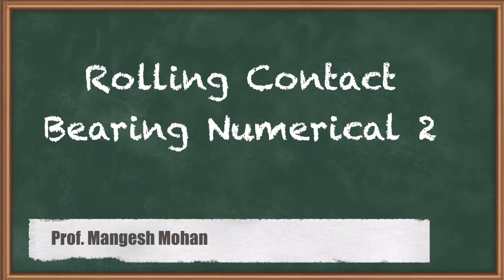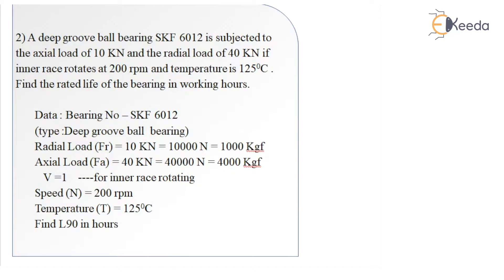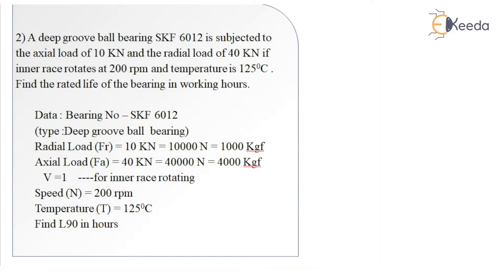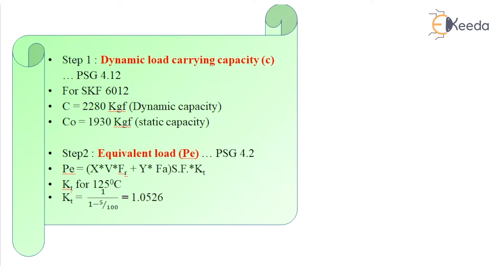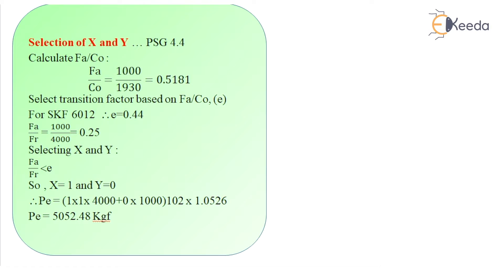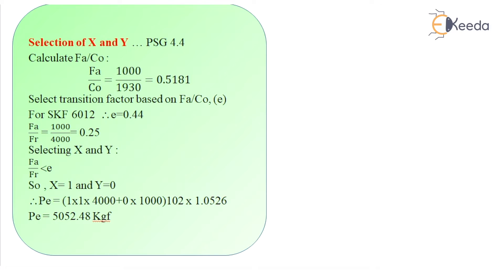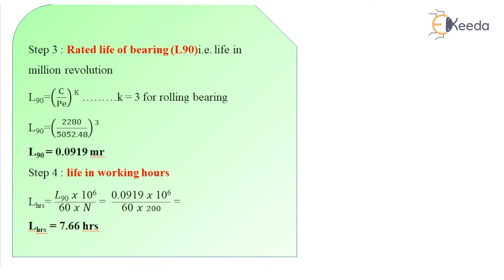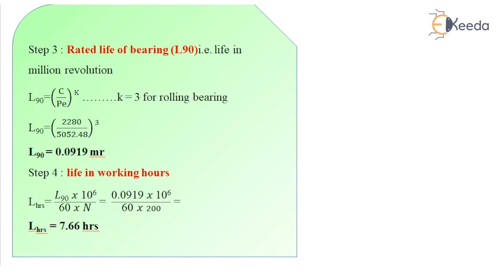Rolling Contact Bearing Numerical 2 - Rolling Contact Bearing - Machine Design -2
Video Name - Rolling Contact Bearing Numerical 2

Chapter - Rolling Contact Bearing

Happy Learning!